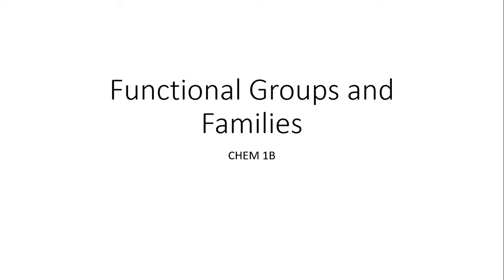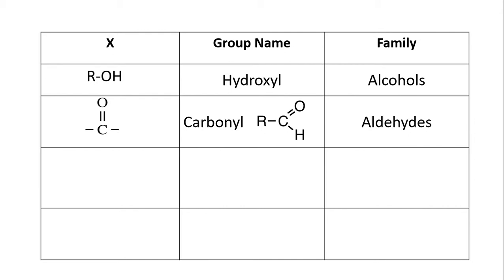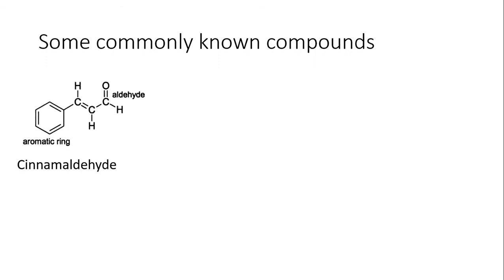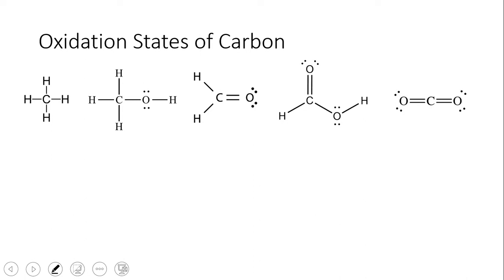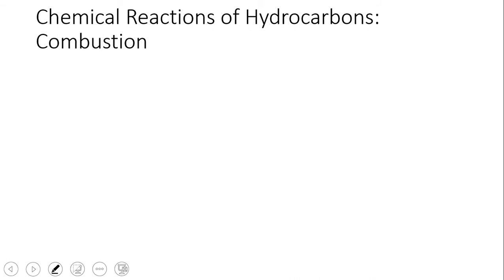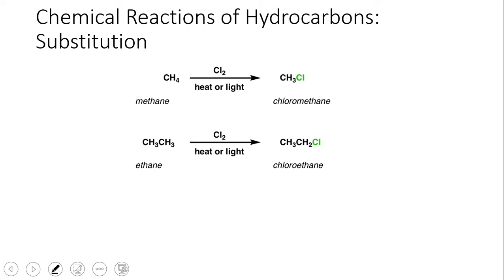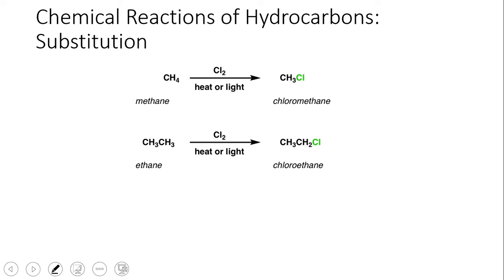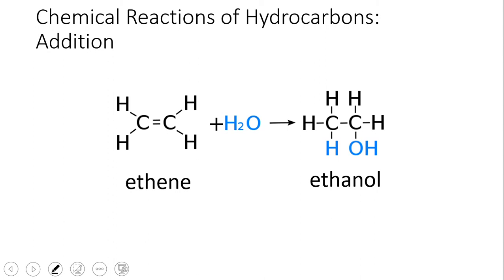CHEM 1B Intro Functional Groups and Families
From May 2020. Carbon's versatility allows it to form bonds with other atoms and thus give rise to whole families of compounds,